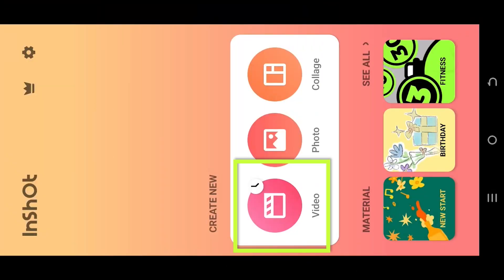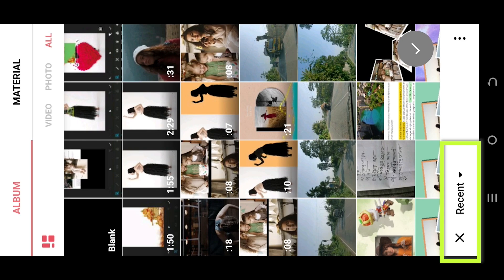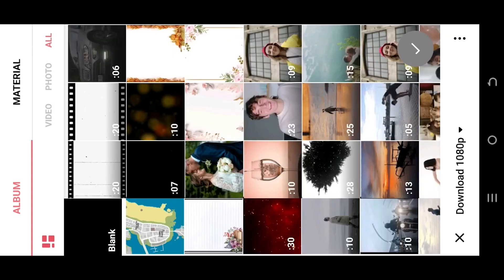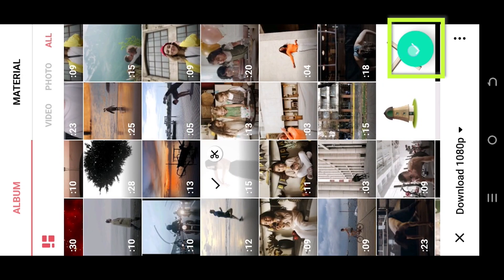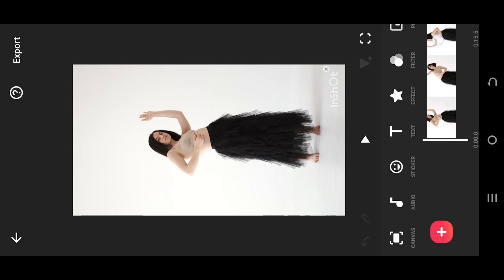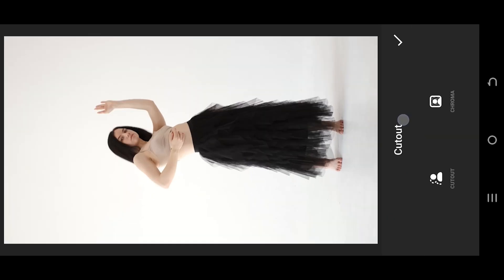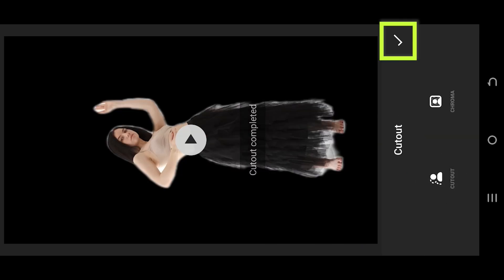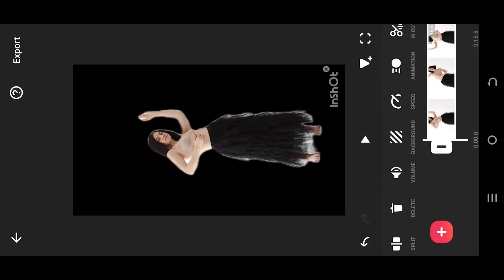Create Silhouette Effect (Black Shape) | InShot Tutorial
In this tutorial, I will show you how to create "Silhouette Effect," such as a black character, figure, or object, using the "InShot" Video Editor. This is a beginner-friendly tutorial on video editing with "InShot".